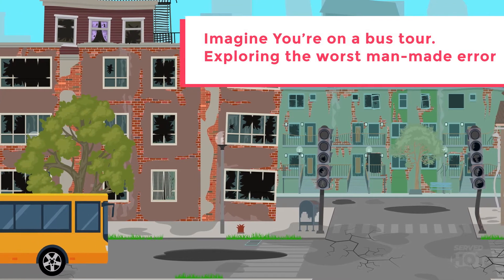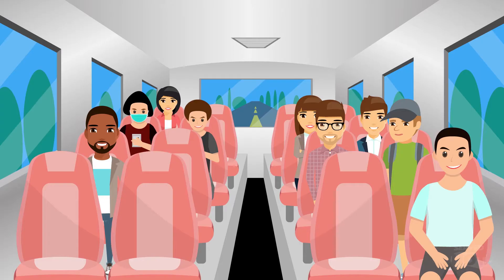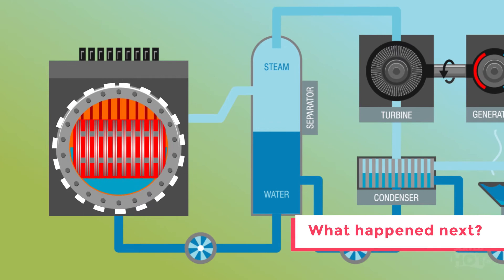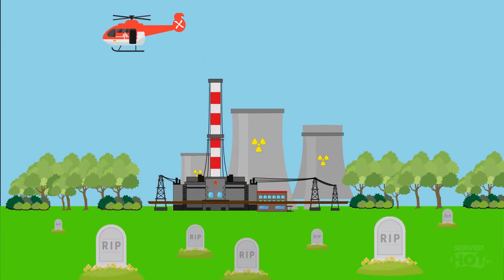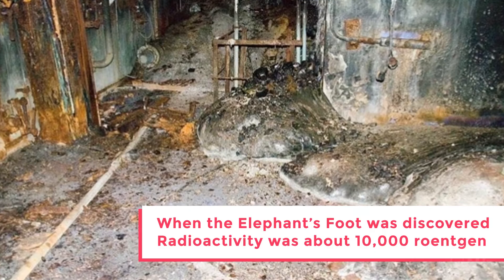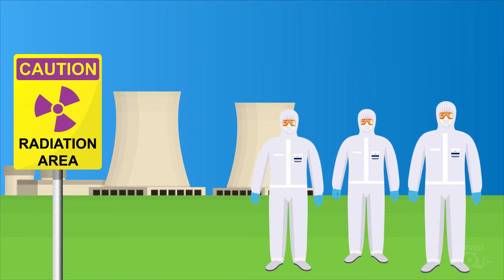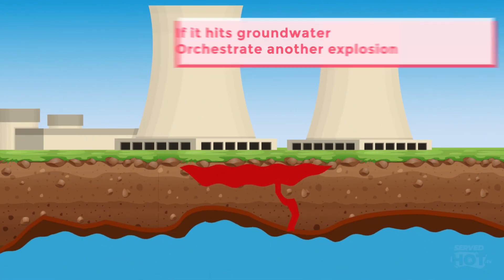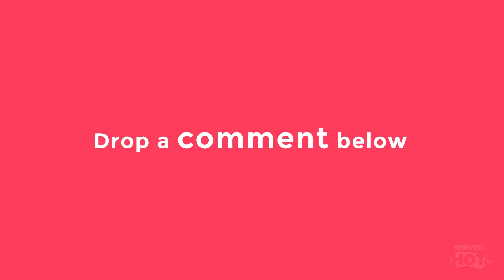Is Chernobyl’s Radioactive Lava Still Hot?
In April of 1986, a failed safety test, and flawed design, set the deadly fate not just of Reactor Number 4 of the Chernobyl nuclear plant, but even its surroundings for miles.

This infographic show explains the aftermath. Nuclear radiations that were once contained, now seem to be spreading, once again.

ServedHot.tv is a leading producer of reference online video content, covering the Geography, Science, and Trends you care about.

We update WEEKLY with 2-3 Top 10 lists, Origins, Biographies, Versus clips on general knowledge, celebrity gossip, conspiracy theories, pop culture, and a lot more!